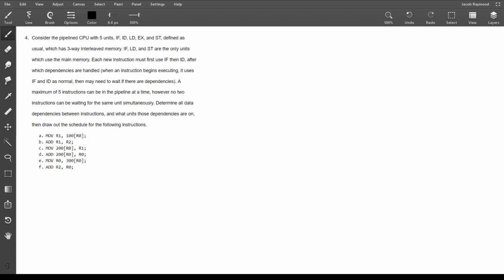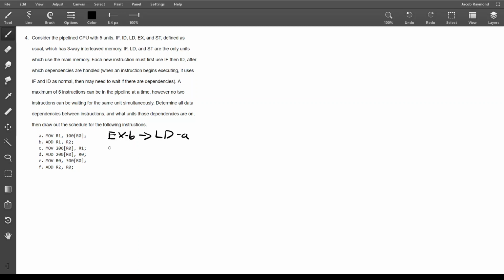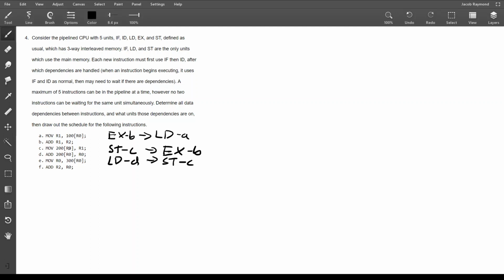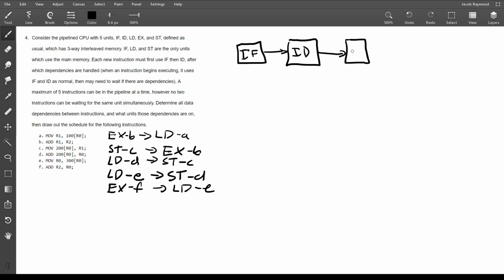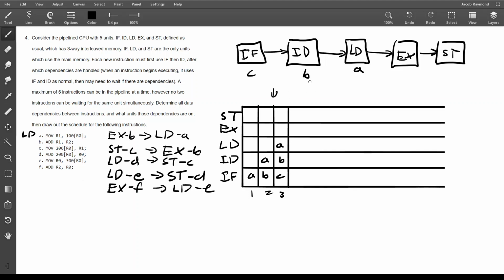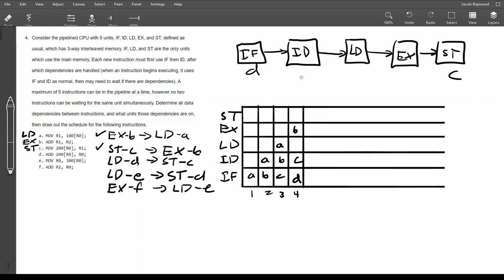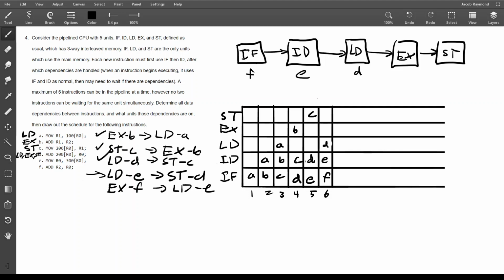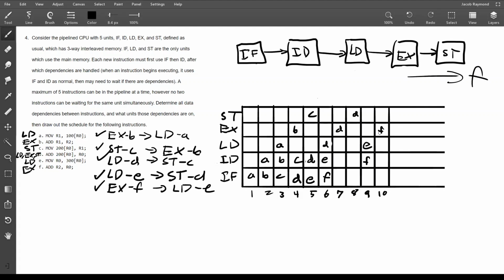Pipelining Question Walkthrough - Dependencies and Hazards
In this video, I cover question #4 from the Pipelining Questions Lab of the 2020 Summer 2 session of ITSC3181.